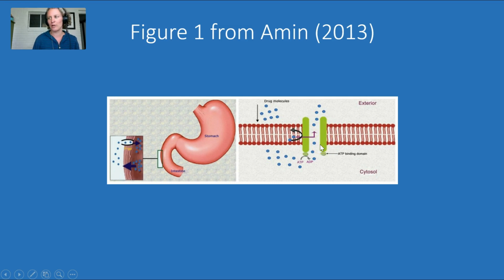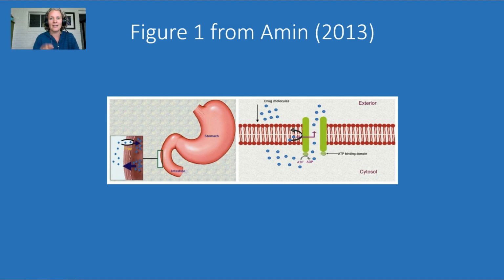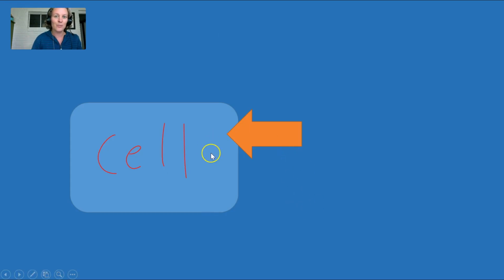What is P-glycoprotein?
What is P-glycoprotein? Today's video provides a short and easy answer explaining why this transporter is an important part of cellular detoxification.